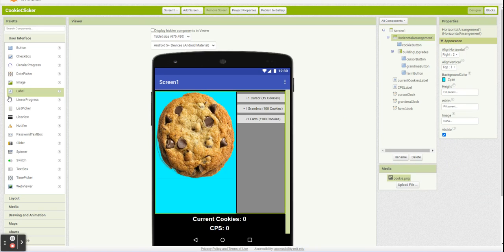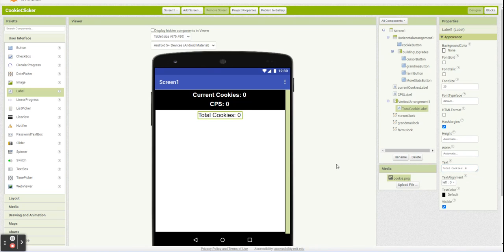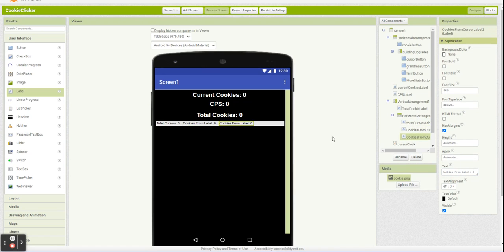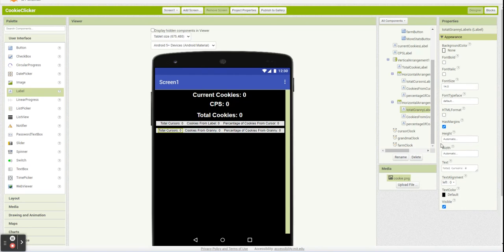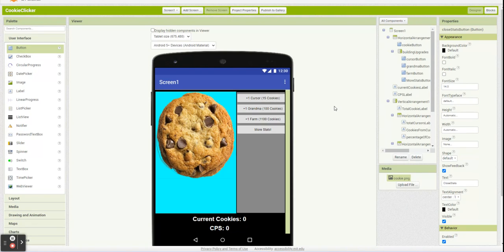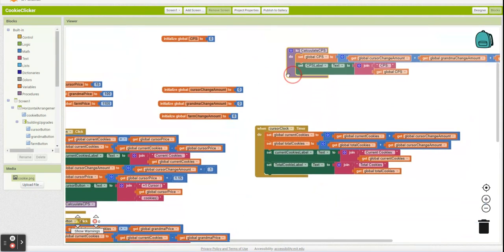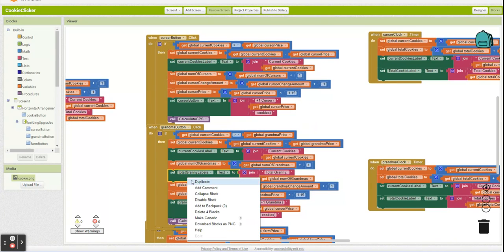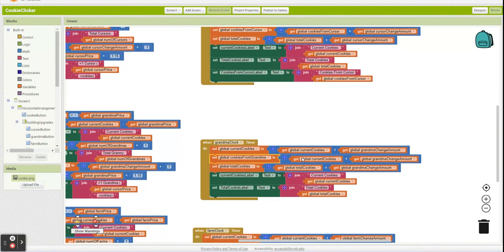MIT App Inventor Game - Cookie Clicker - Part 3 - More Stats!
MIT App Inventor Cookie  Clicker Style App
PLTW compatible (Project Lead the Way)